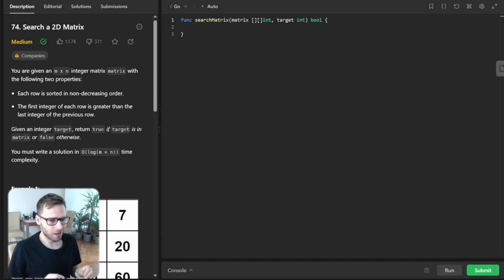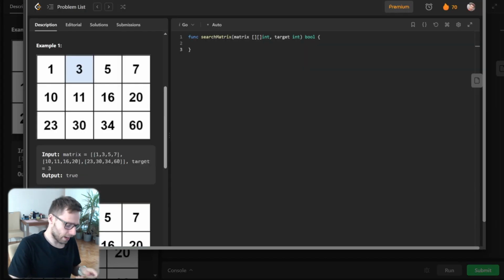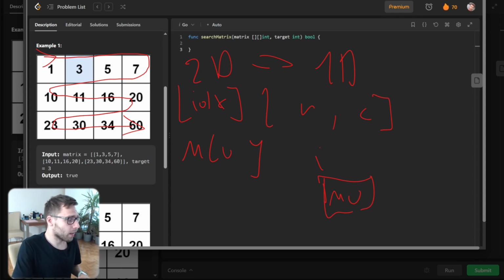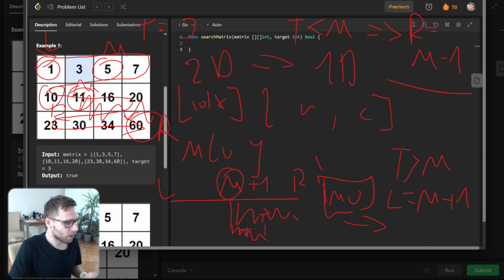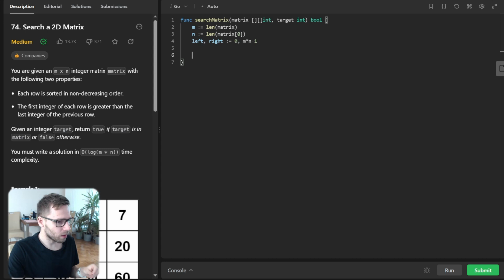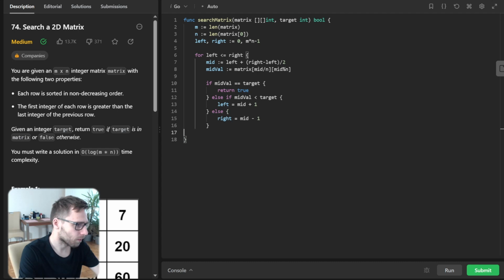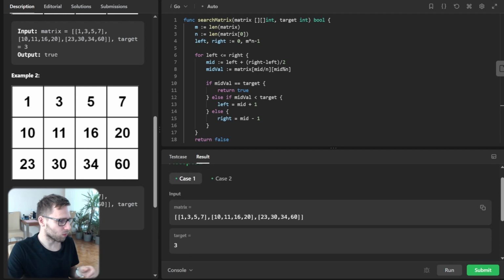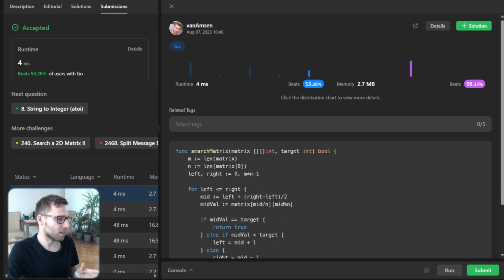Master Binary Search with 74. Search a 2D Matrix | Solve it in Go & More Languages!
Are you ready to conquer Binary Search in coding interviews? Then, don't miss this video! We're diving headfirst into a classic problem from LeetCode: 'Search a 2D Matrix'. We're going to break it down, solve it, and thoroughly explain it - all in Go! Not a Go developer? Don't worry, we've got you covered.

This video is designed to help you understand the ins and outs of Binary Search, using a practical problem to illustrate key concepts. Whether you're preparing for your next coding interview, participating in a coding challenge, or just here to learn, this video has something for you.